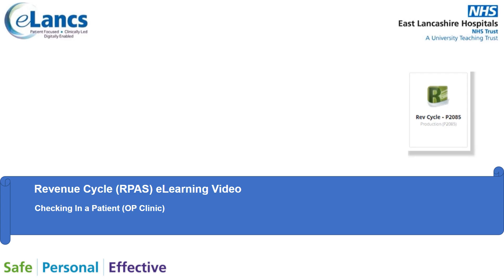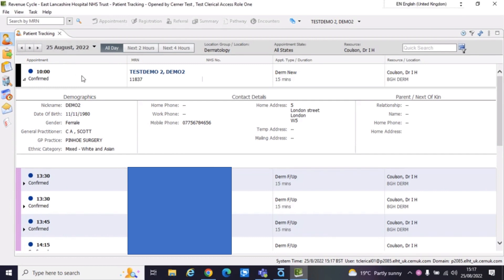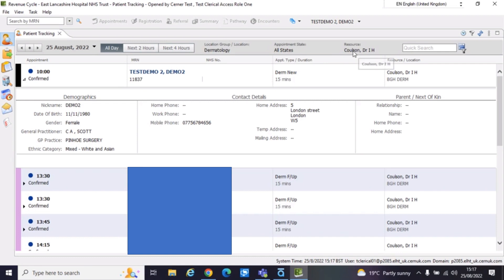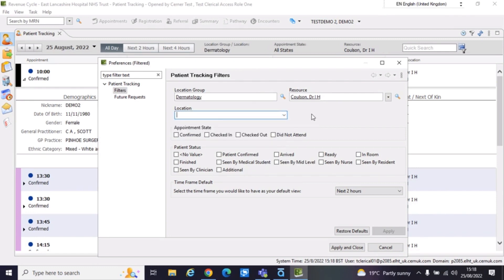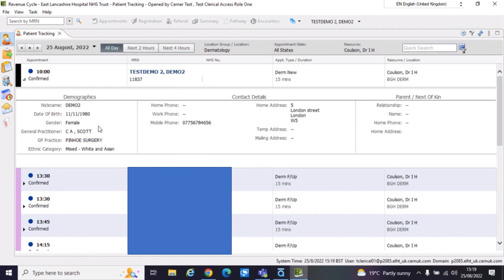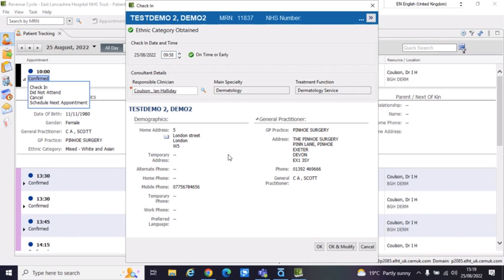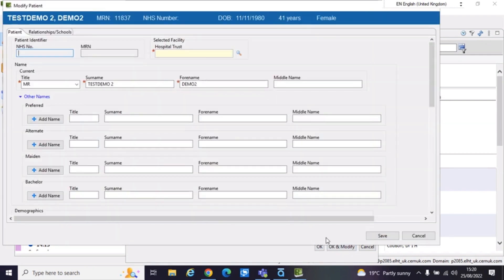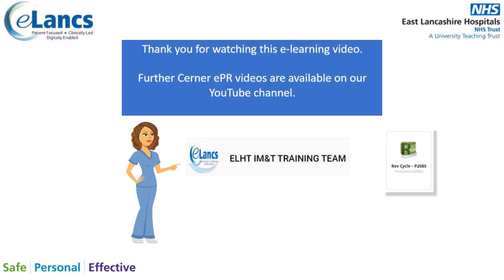Revenue Cycle (RPAS) OP Clinic – Checking In a Patient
This video is intended for colleagues at East Lancs NHS Trust (ELHT). In this video we will look at how to Check In a patient for an OP Clinic.